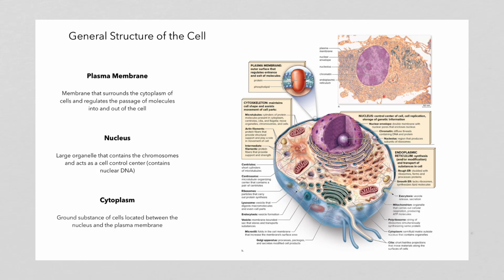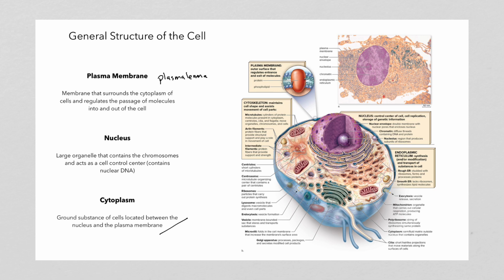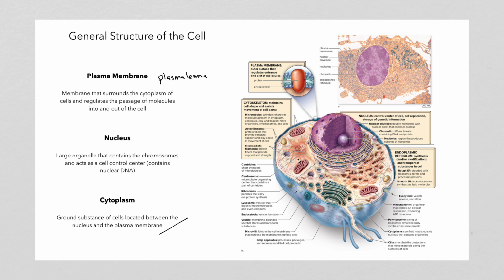General Structure of the Cell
The main structures that compose the cell: Plasma membrane, cytoplasm and nucleus.